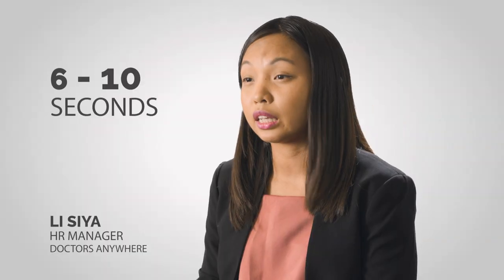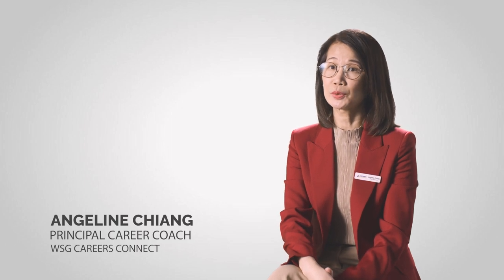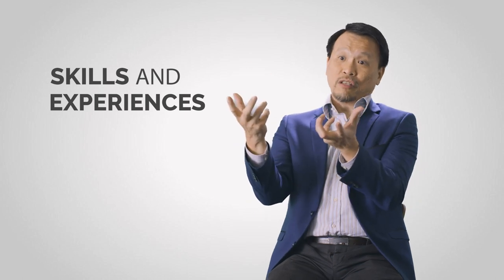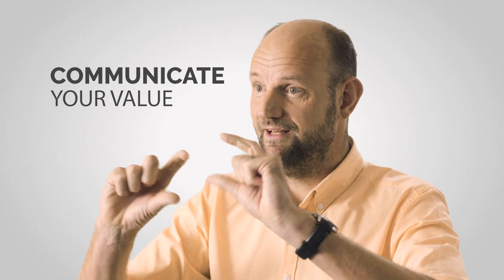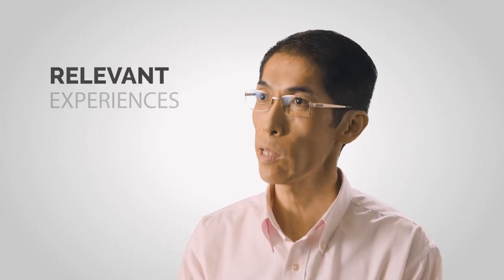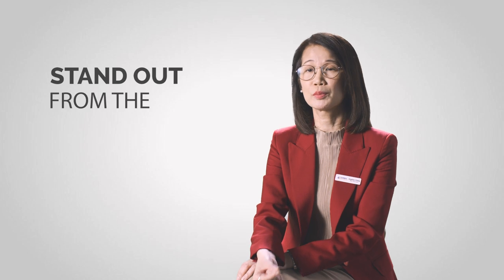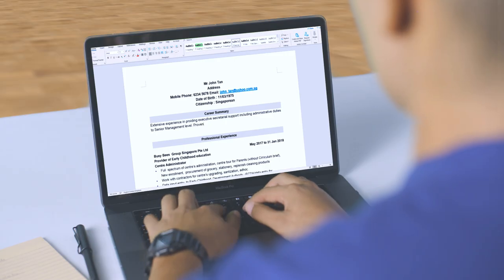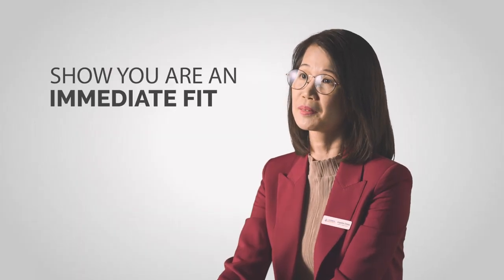Strategies for Resume Writing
Ever wondered how employers screen resumes? What makes them tick and what captures their attention? Find out what employers look for in a resume, and how you can create one that is customised to their hiring needs.

Visit us at Careers Connect to find out more about our CARE360 workshops, at no cost!
@ Lifelong Learning Institute | Nearest MRT: Paya Lebar
@ Our Tampines Hub | Nearest MRT: Paya Lebar
@ Woodlands Civic Centre | Nearest MRT: Woodlands

Monday to Friday: 9am to 5pm
Saturday: 9am to 1pm
Closed on Sundays & PHs

Find out more about the Adapt and Grow programmes and services to help you in your career: